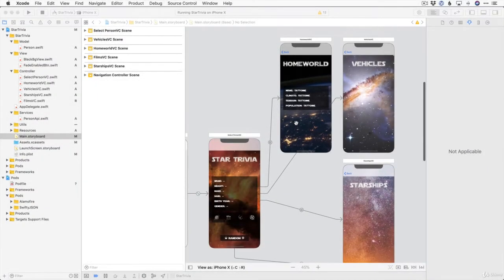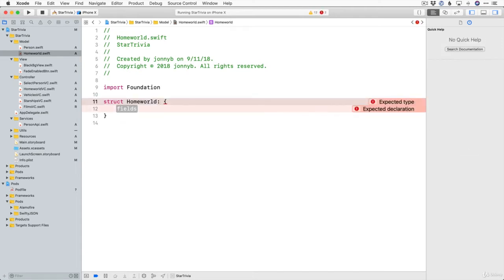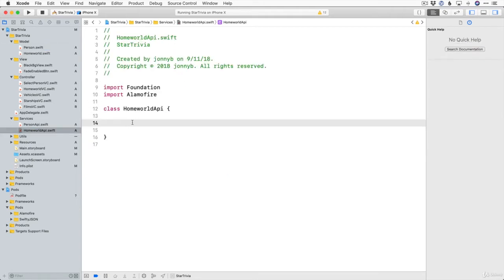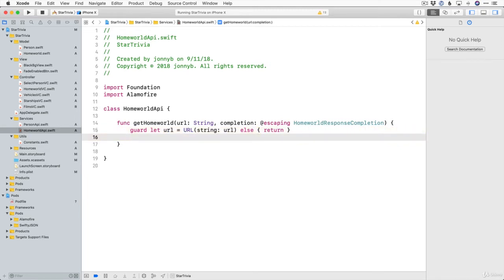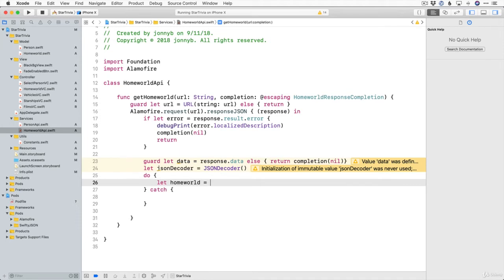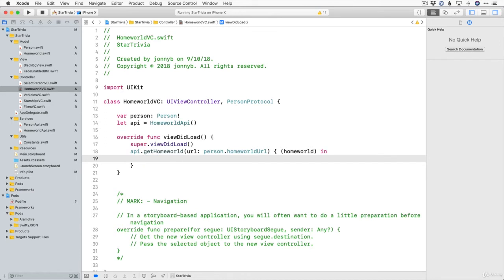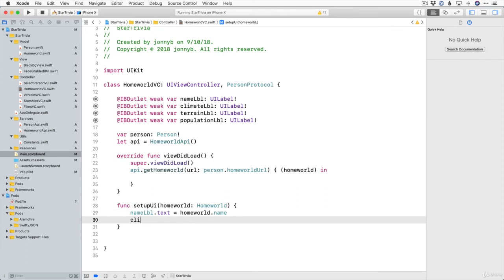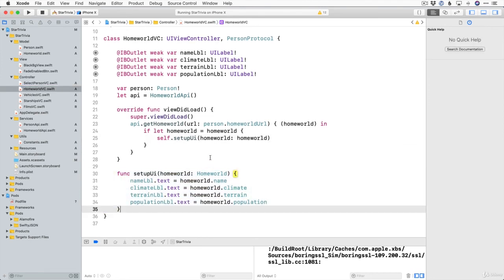25 Homeworld Data